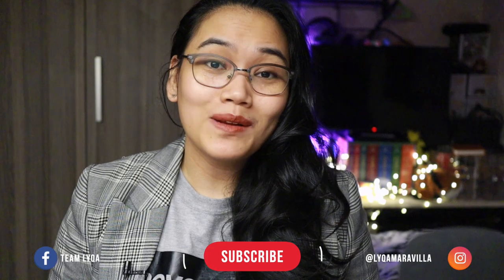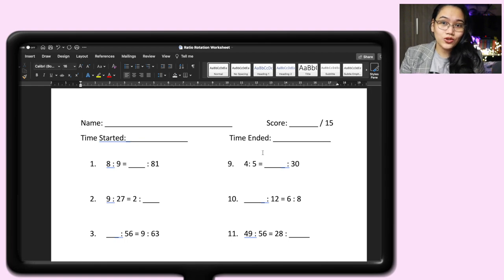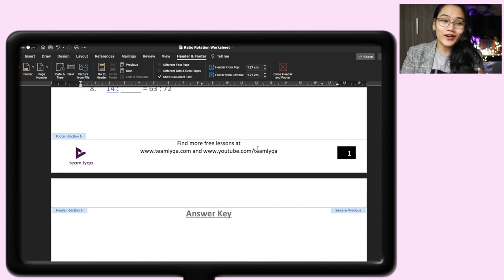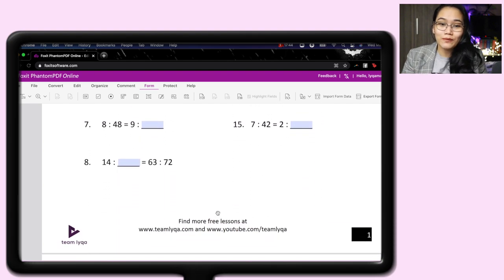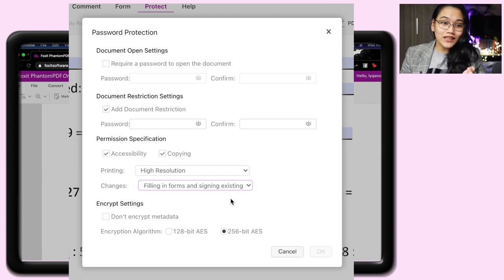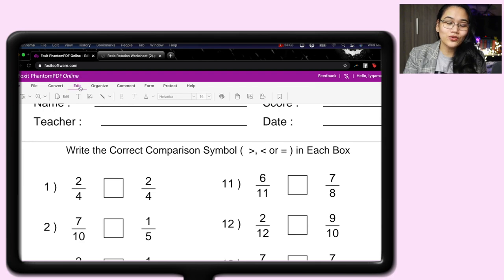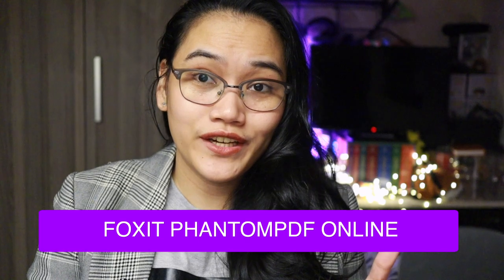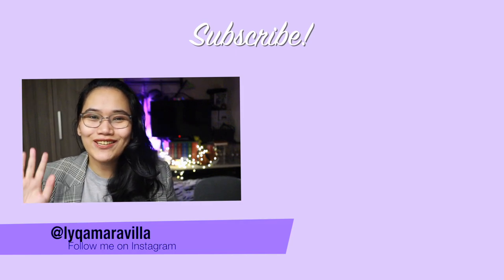Creating Educational Worksheets and Forms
Are you an educator? Do you create worksheets for your students? This video is for you.

It is free to use for students. Just make sure you sign in to your student email. With this online platform, you can edit, highlight, comment, etc. through any web browser.

Equipment
Camera

Happy learning!